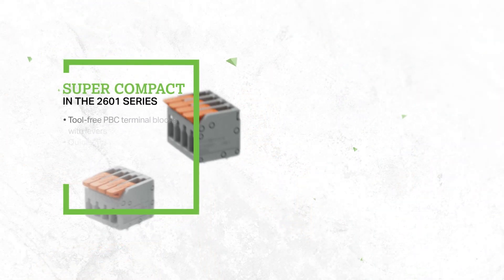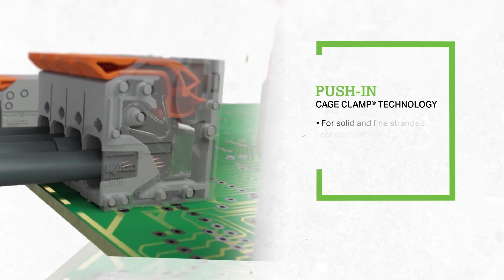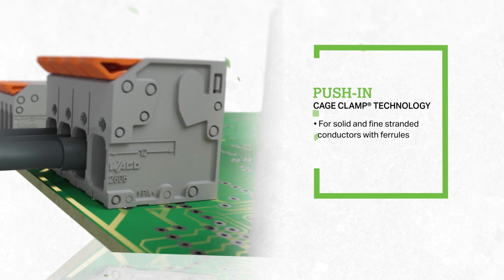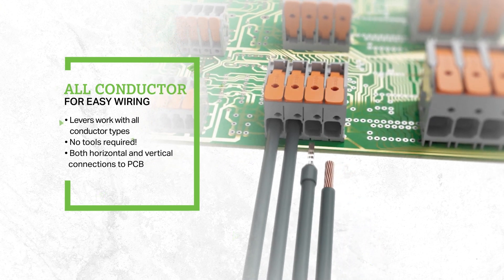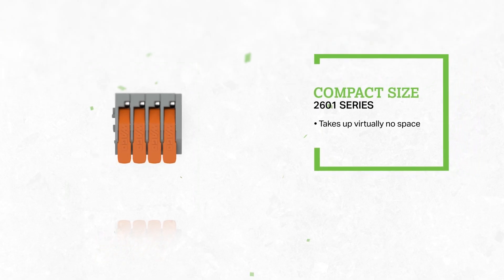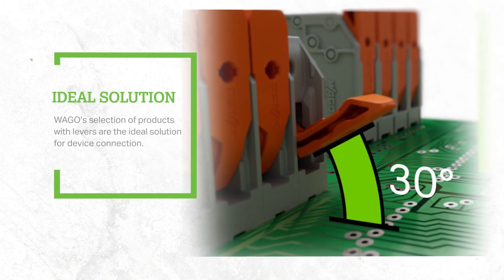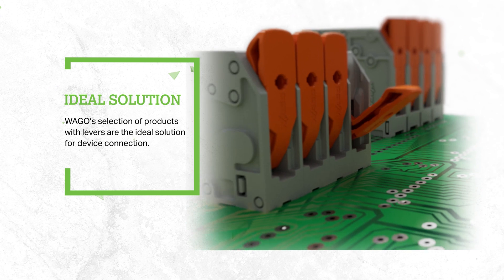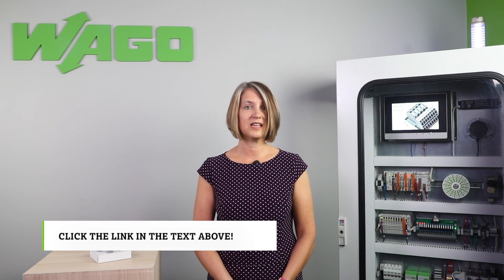Product Manager Minute: 2601 Series PCB Terminal Blocks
WAGO's 2601 Series Terminal Block is the first super-compact, tool-free PCB terminal block with lever technology. Michelle Brown, Product Manager for PCB Interconnect, takes you through the advantages of this new product in our ProductManagerMinute.